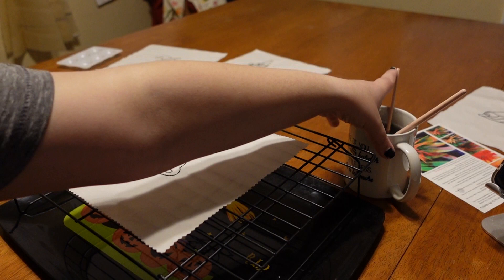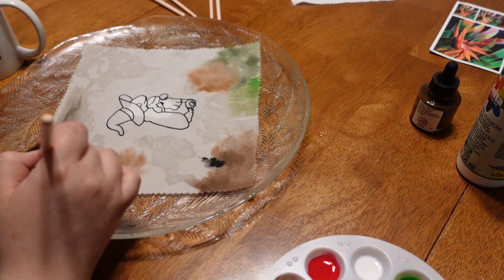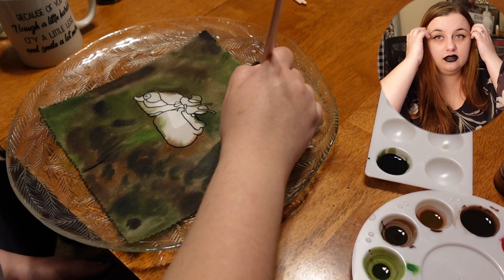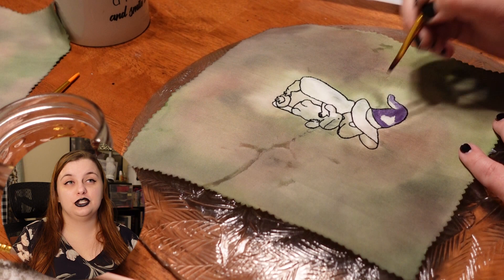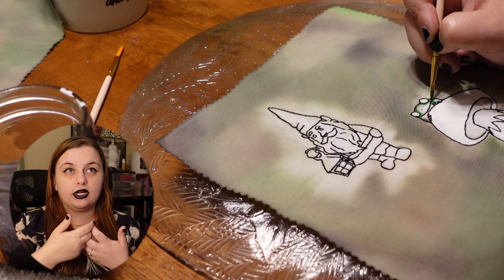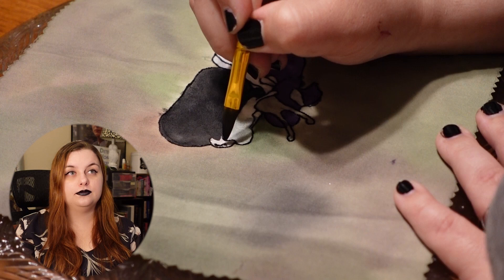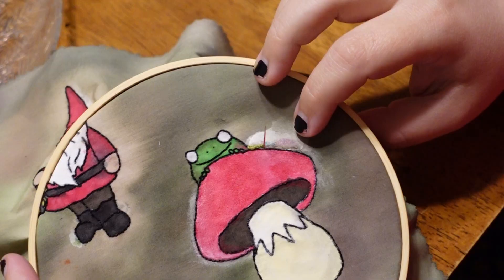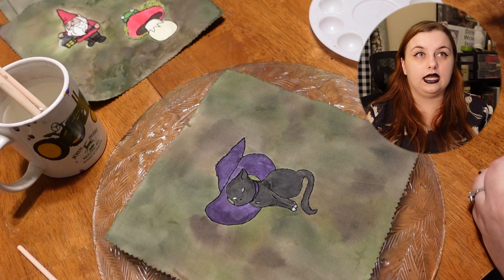Making an Enchanted Tapestry for a Nursery prt 1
Despite being very sick, I paint the quilting squares that embroidered with "water color". There are many ups and downs, and lots and lots of learning, but the end result is ✨chef kiss✨

This is part one of a two part series. Next week there will be a video about sewing the tapestry together.

Shout out to HeyBeFab, the person to inspire me to start painting my embroidery in the first place, and for sharing what kind of materials she uses to create her beautiful art work.

Materials used:
White Muslin
Embroidery thread (I usually use 1 strand folded in half)
Dr.  Ph. Martin's Bombay India ink (from amazon)
Delta Creative Ceram coat Acrylic Paint textile Medium (from amazon)
6 inch embroidery hoop
Bohin Crewel Embroidery Needles size 7 (from amazon) (best embroidery needles I have found!)